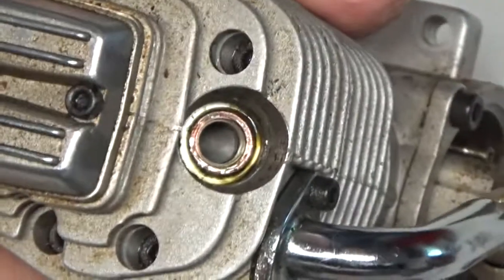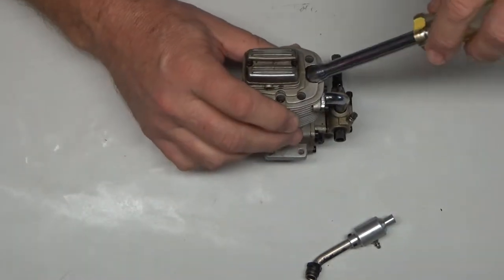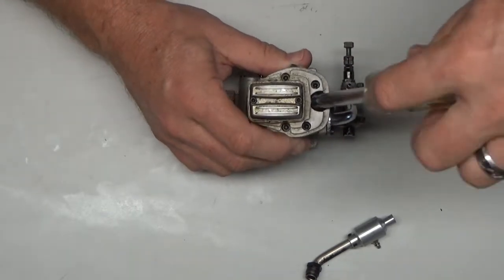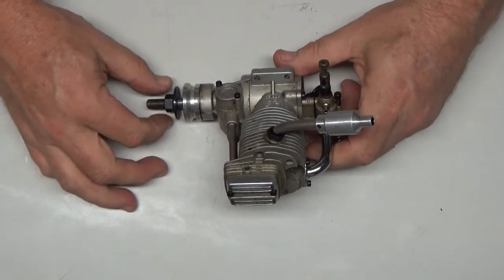OS FS-61 Customer Engine Initial Inspection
My initial inspection of this engine for the customer.